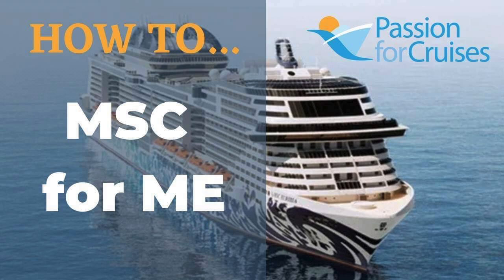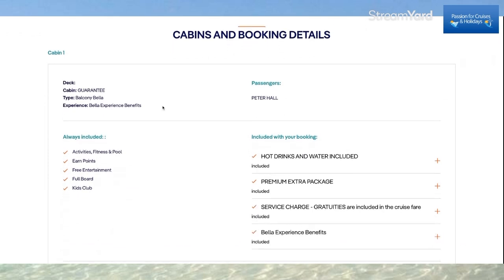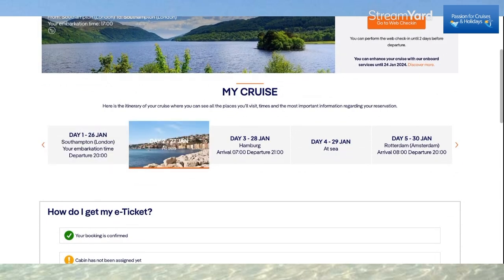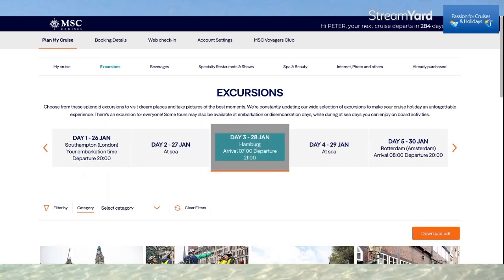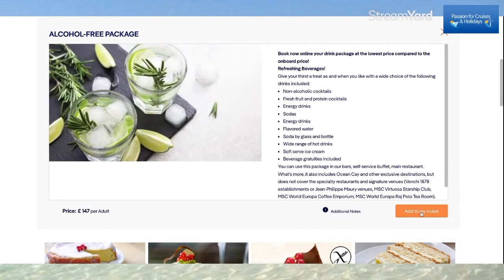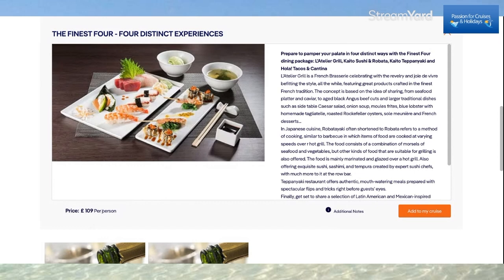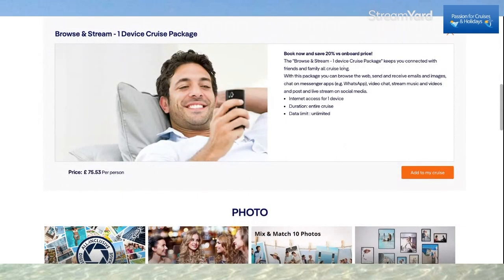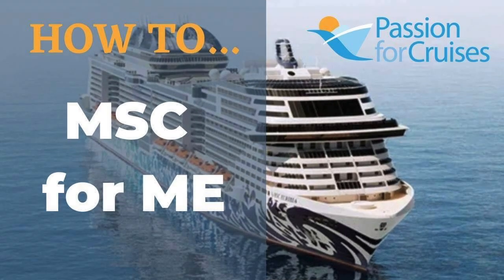HOW TO NAVIGATE MSC FOR ME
This is a guide showing how to navigate MSC For Me and the choices you have to login with, we hope is useful